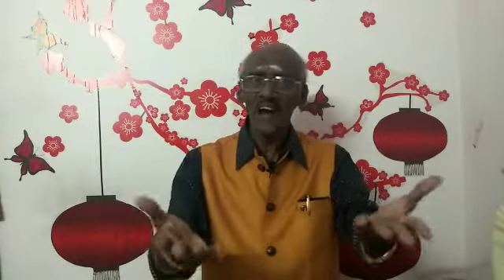142. CONFUSING WORDS - SORRY VS APOLOGY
VOCABULARY & FOR GOVT. EXAMS.